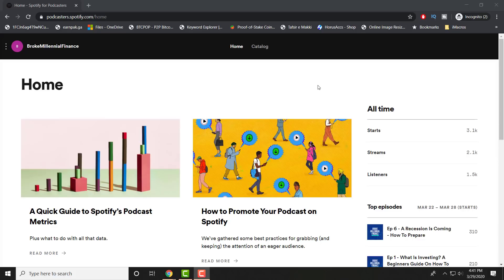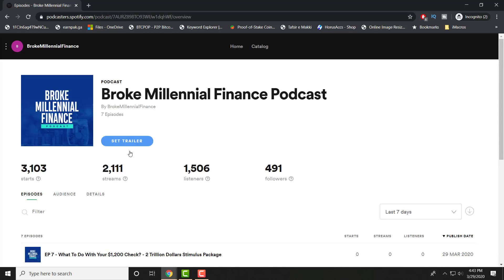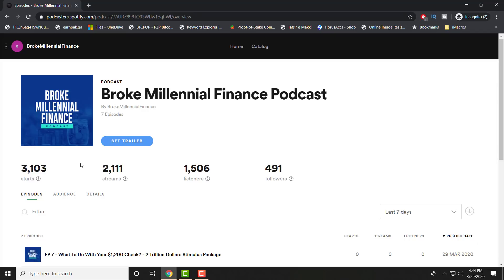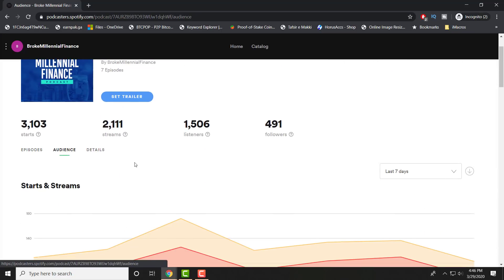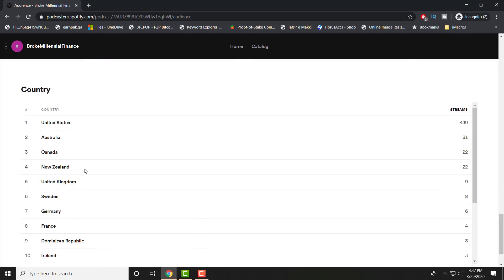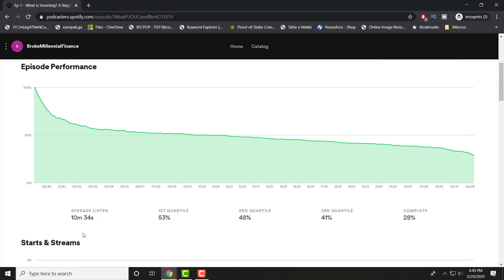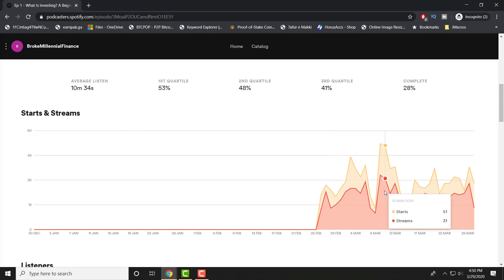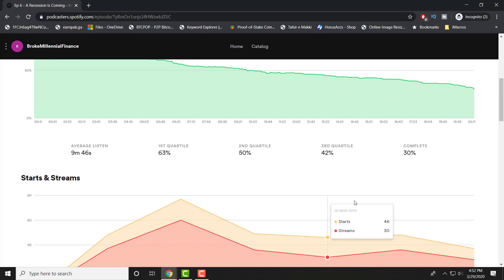How To Read/Understand/Analyze Spotify Podcast Analytics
Hi Guys! In this video i will show you How To Read/Understand/Analyze Spotify Podcast Analytics